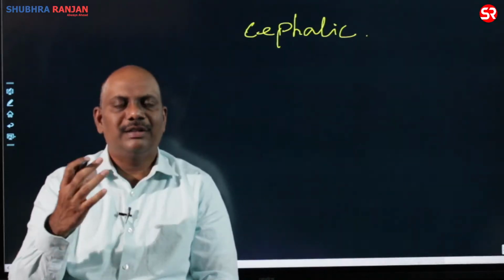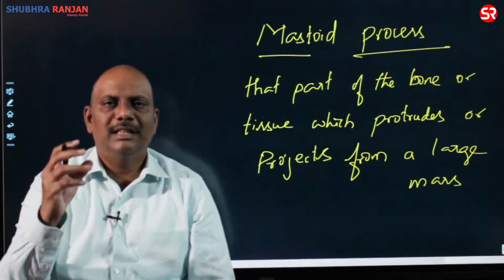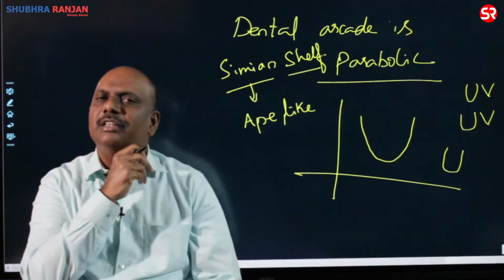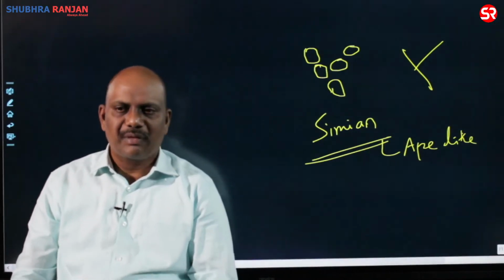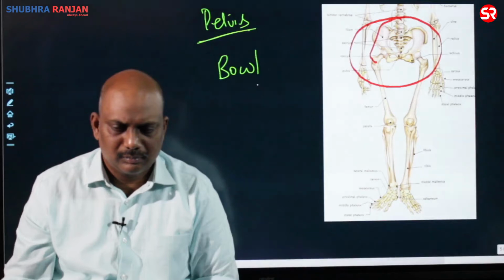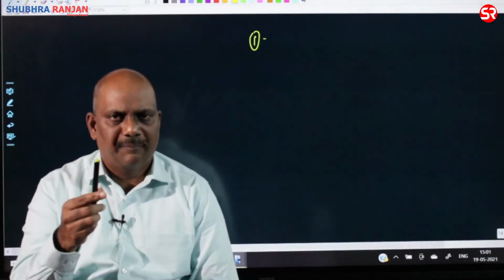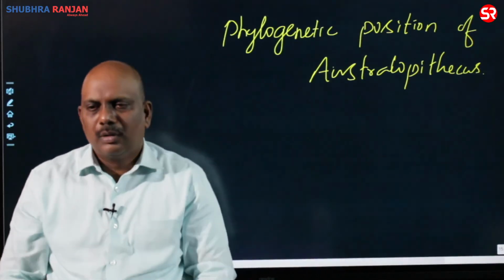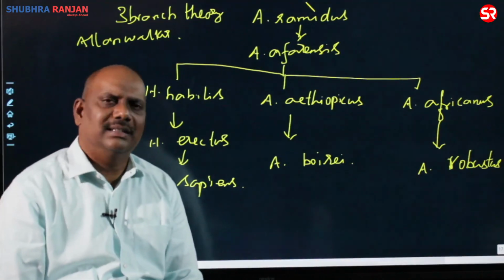lec 5 anthro Australopithecus vid 2